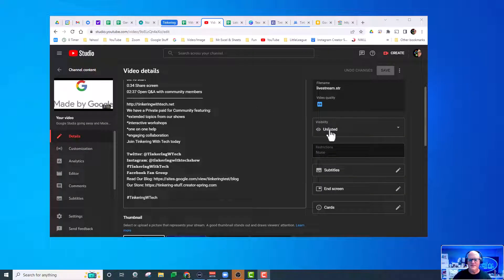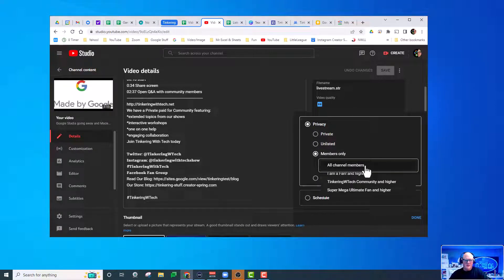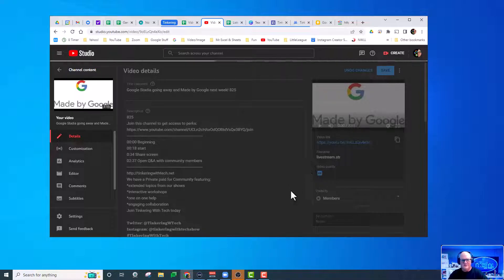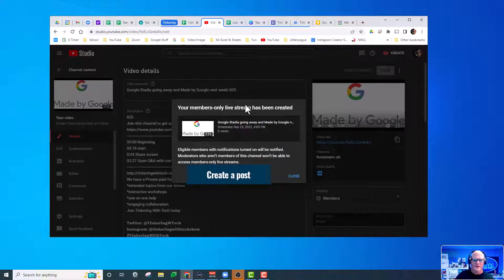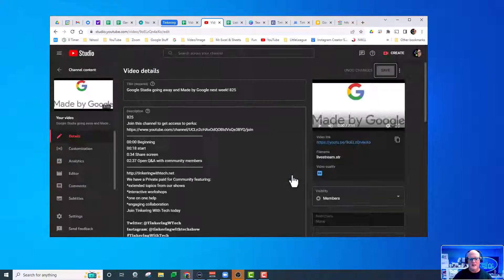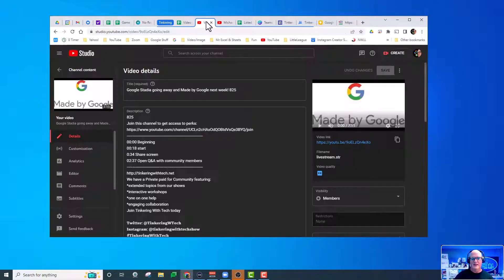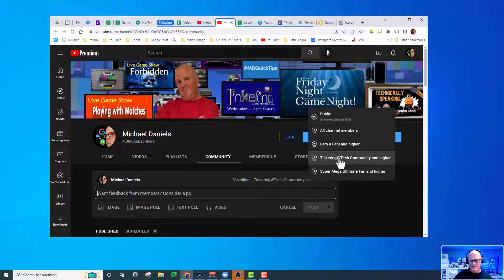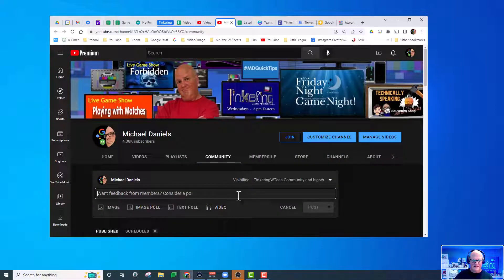YouTube Create Post from Save in Studio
00:00 Beginning
00:18 start
0:34 Share screen
02:37 Open Q&A with community members
We have a Private paid for Community featuring:
*extended topics from our shows
*interactive workshops
*one on one help
*engaging collaboration
Join Tinkering With Tech today